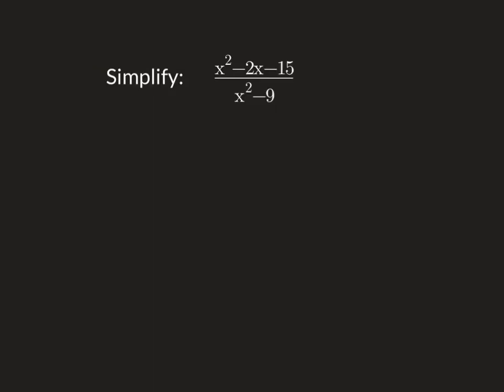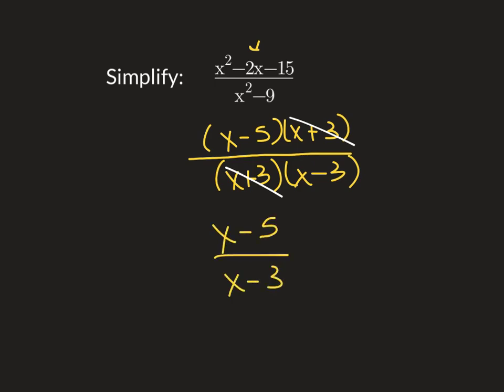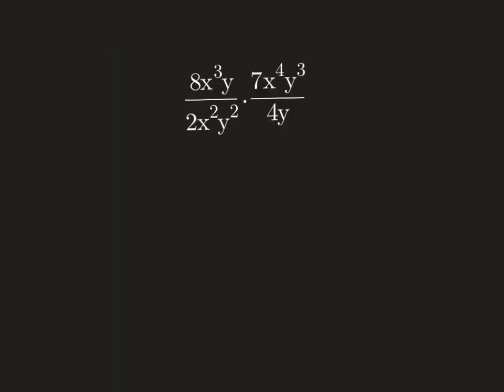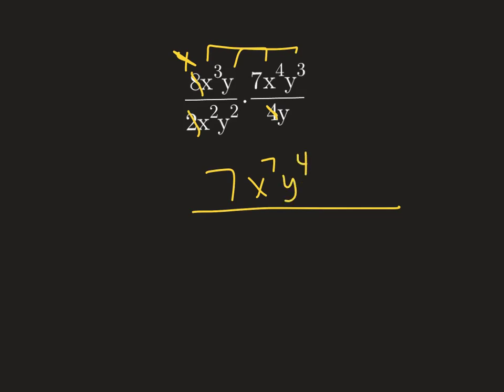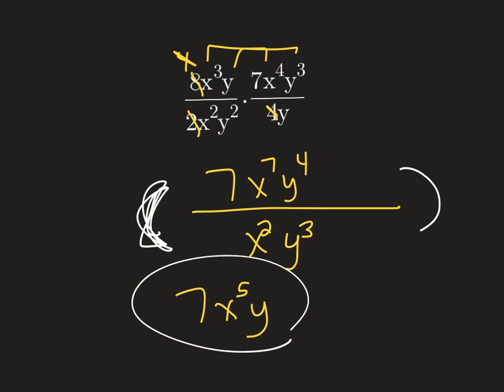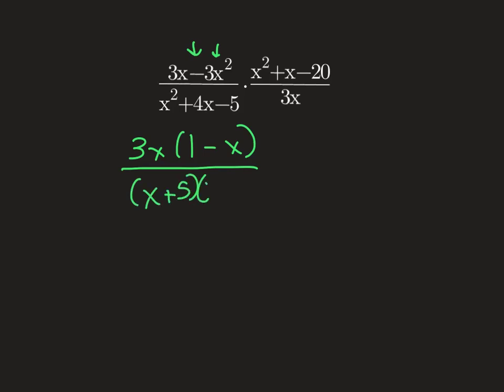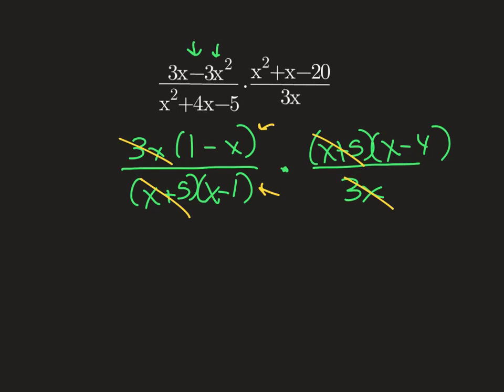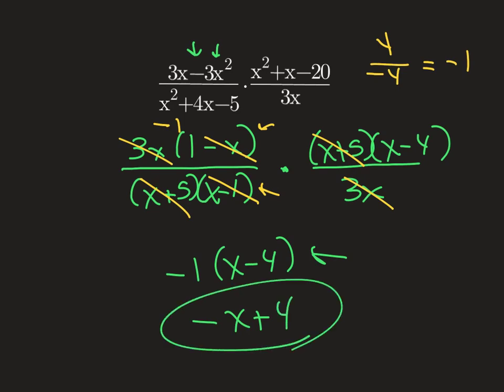Alg2 8.4ar mb